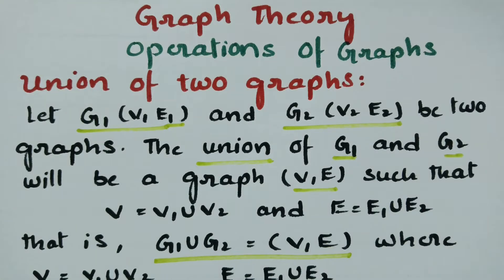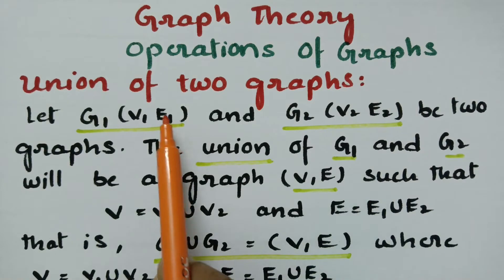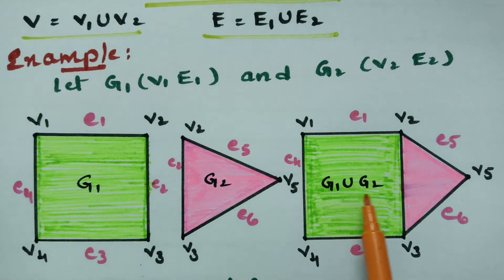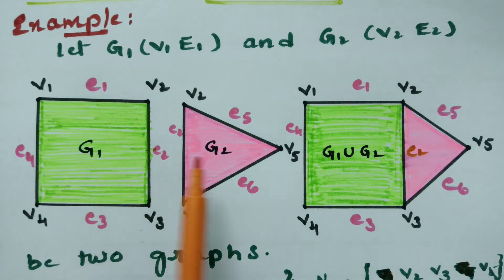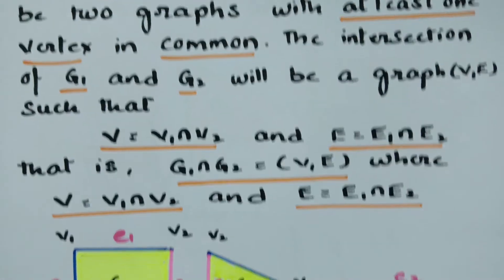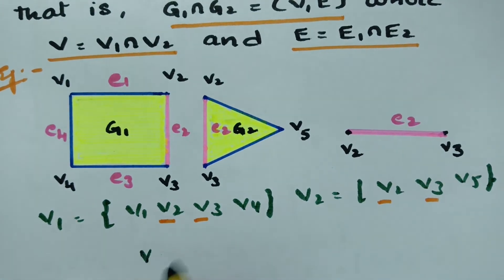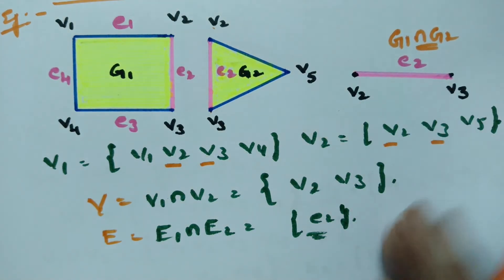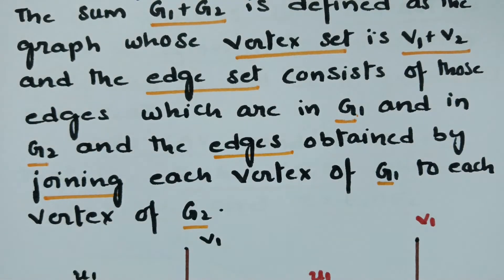Union, Intersection and sum of two graphs- Graph theory